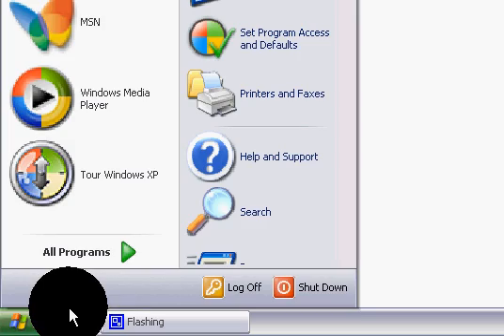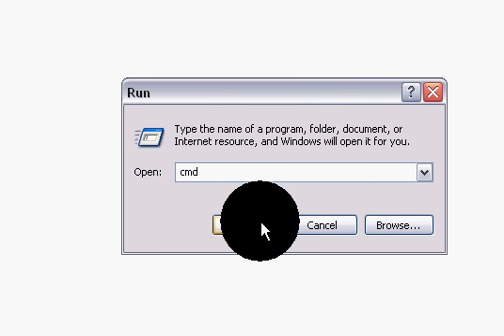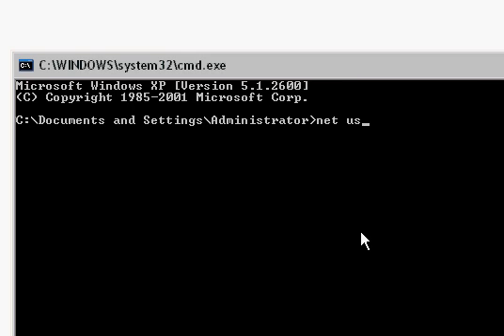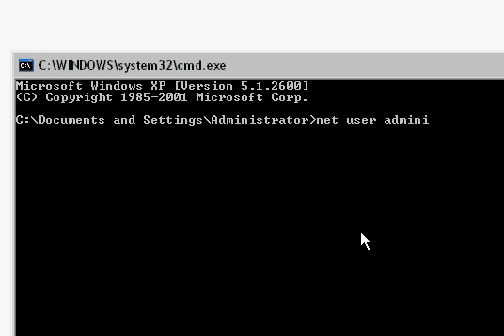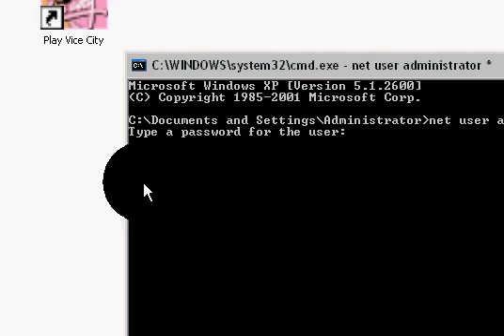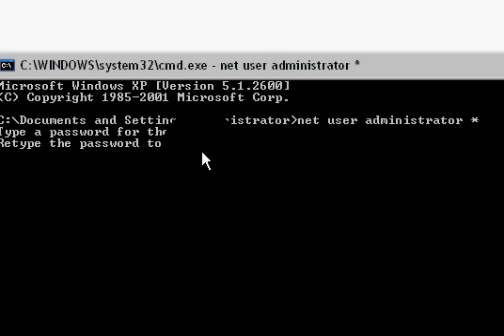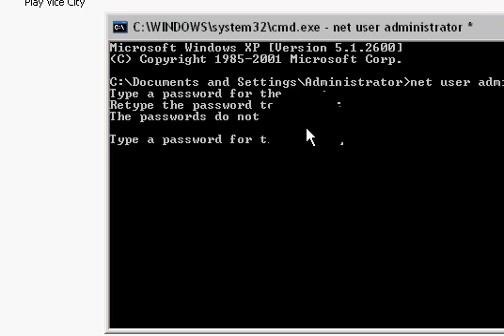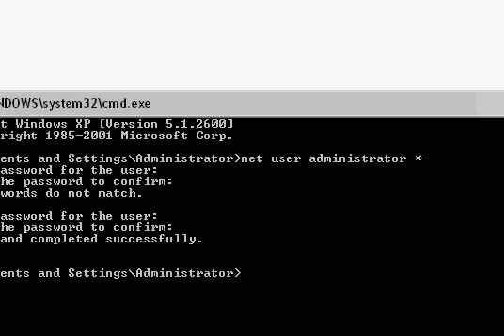Tricks : How to change password with COmmand prompt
In this video i gonna tell you that how you can change or break any windows  password with command promt,  a very simple way that every one can do.